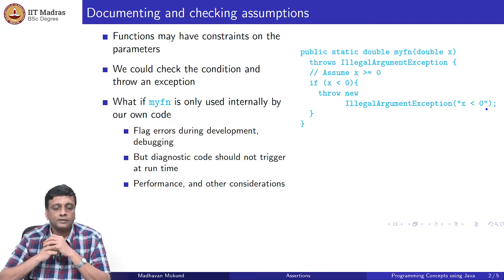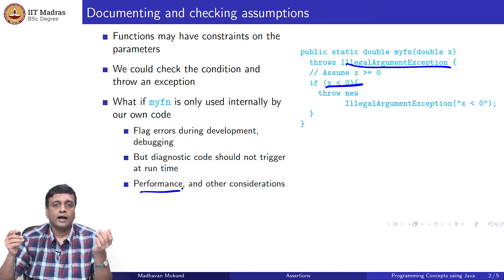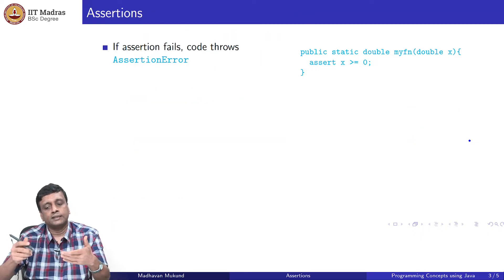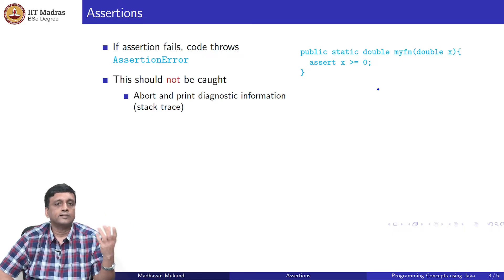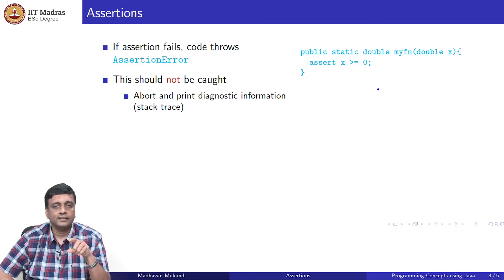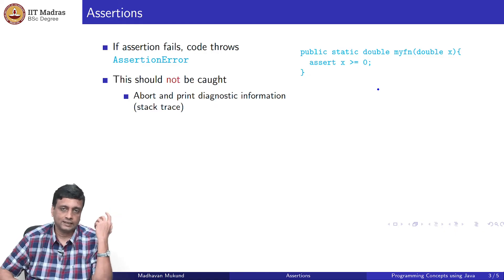Assertions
Prof. Madhavan Mukund
Department of Computer Science
Chennai Mathematical Institute